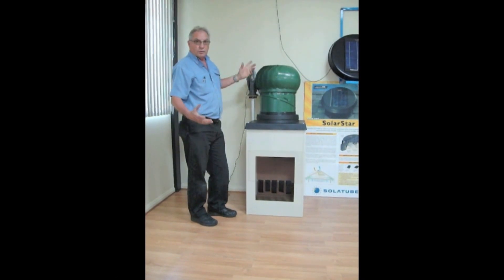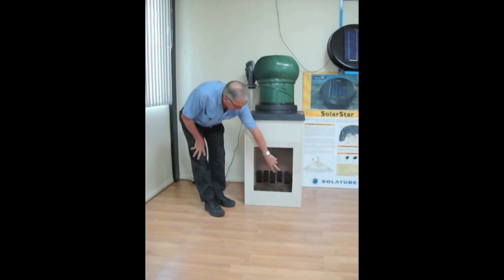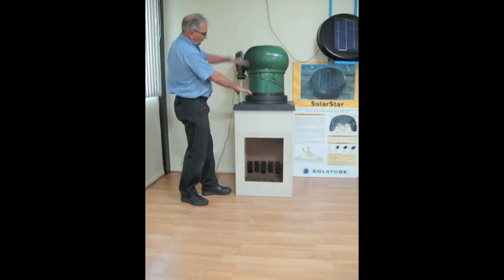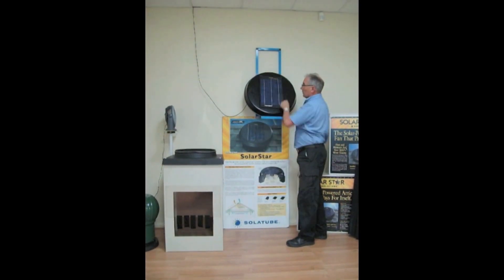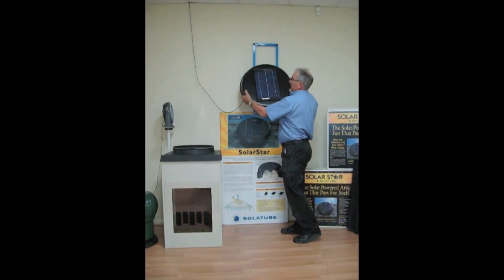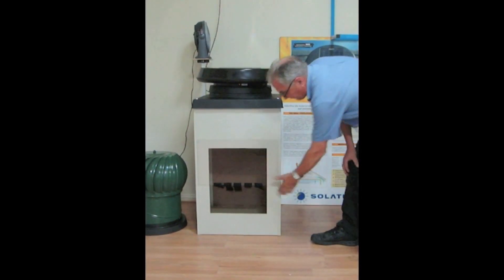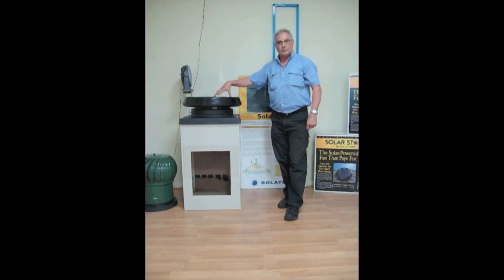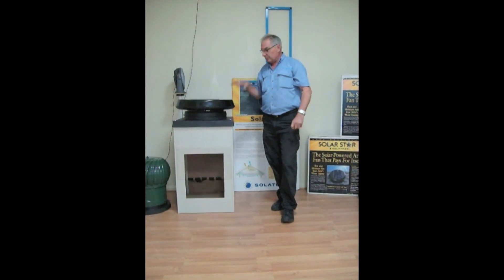Solarstar v Whirlybird demonstration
Demonstration of Whirlybird against an RM1200 Solatube Solar Star